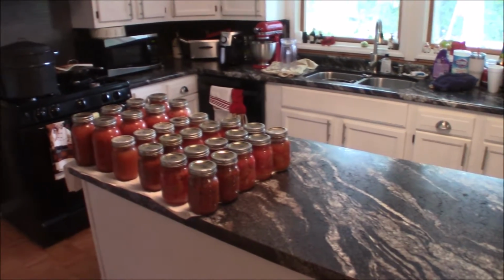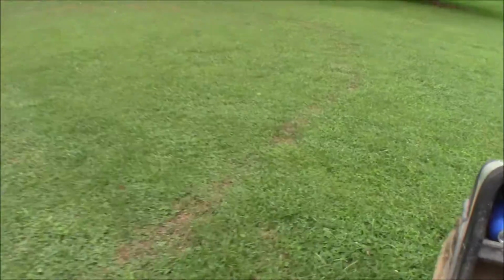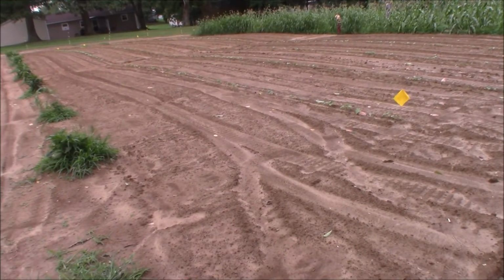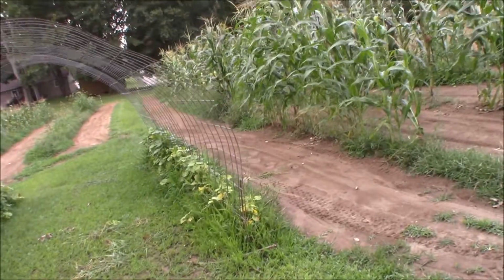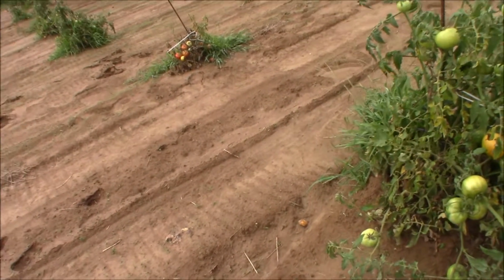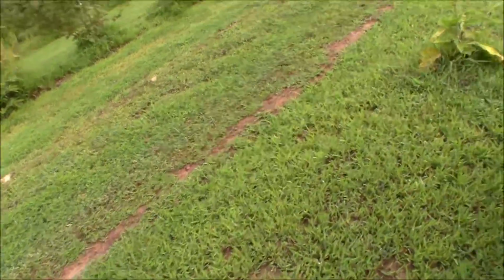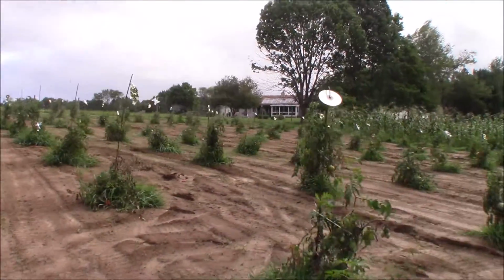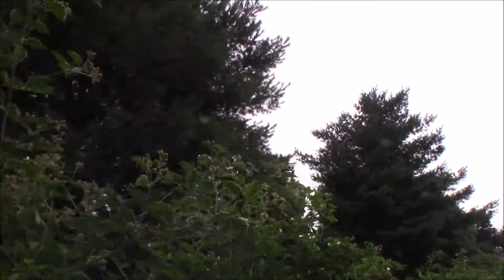Video # 103 Garden Update August 2020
Just our monthly update on our garden.